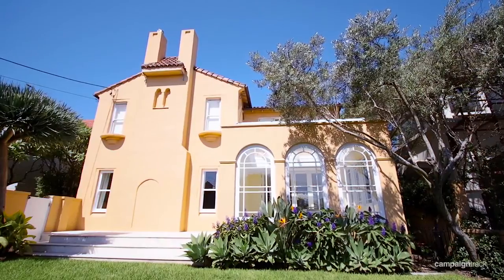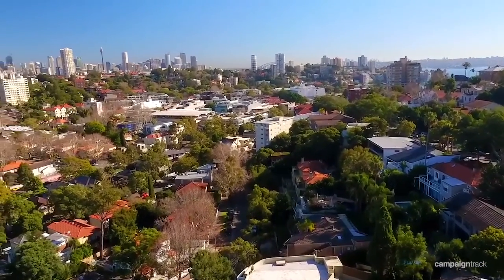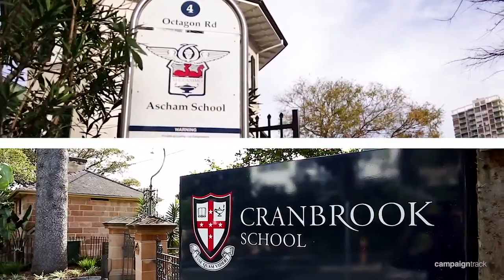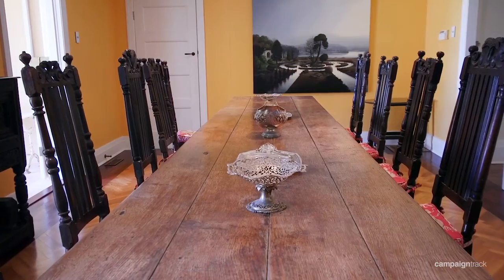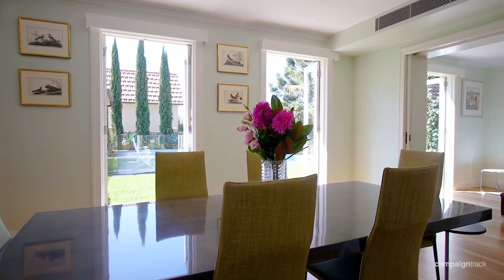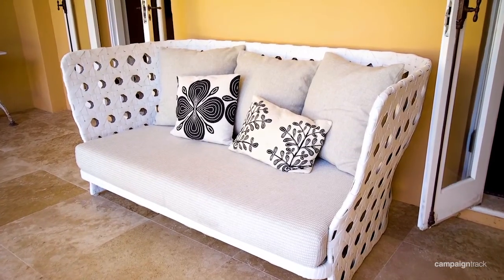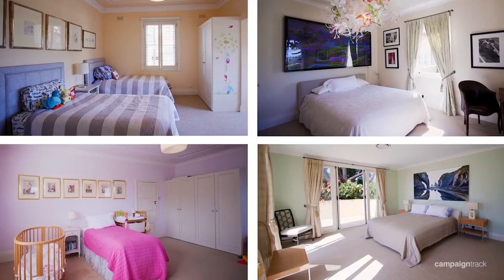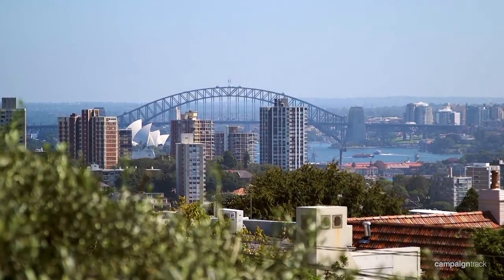Bellevue Hill, 8 Rupertswood Avenue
8 Rupertswood Avenue Bellevue Hill NSW

Marketed by:
Ray White Double Bay
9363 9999